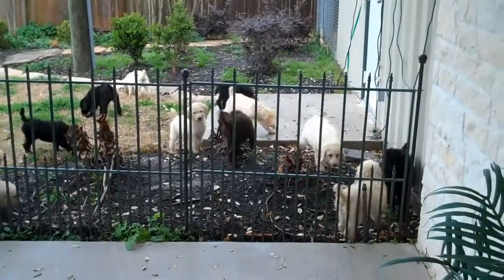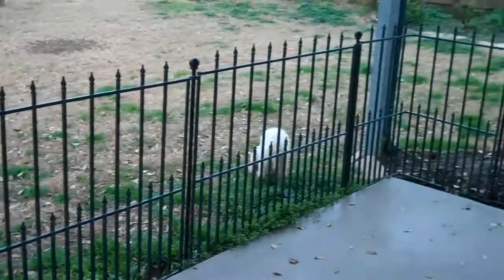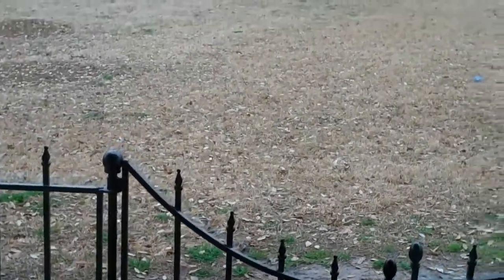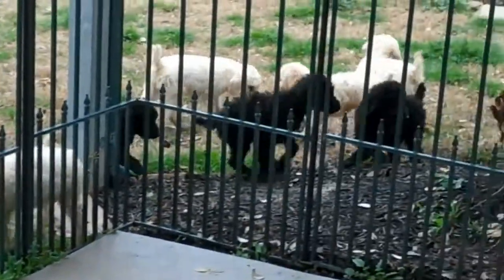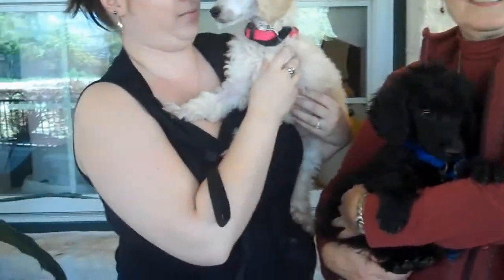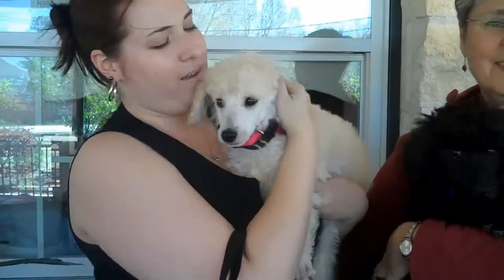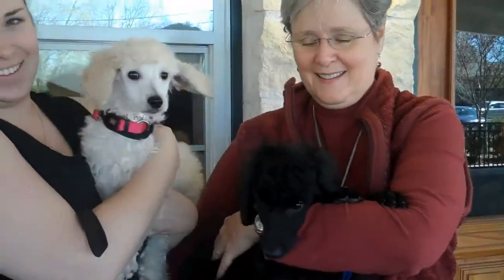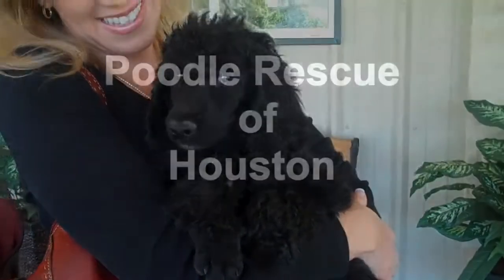Standard PoodlePuppies Adopted